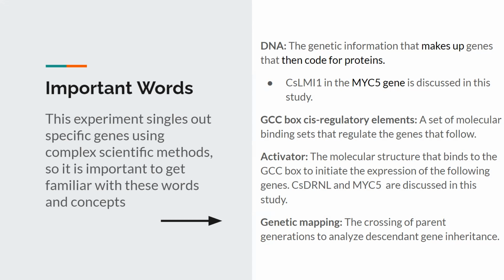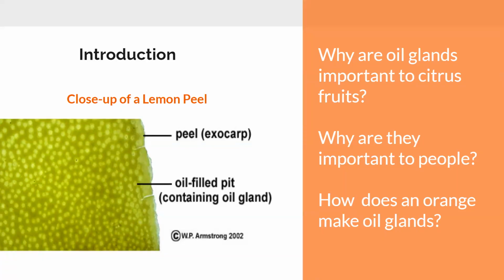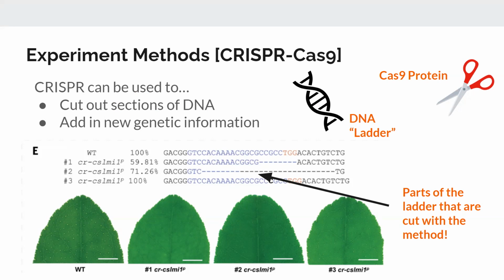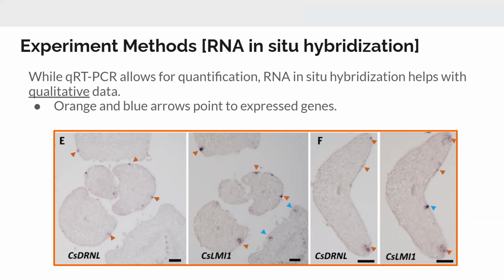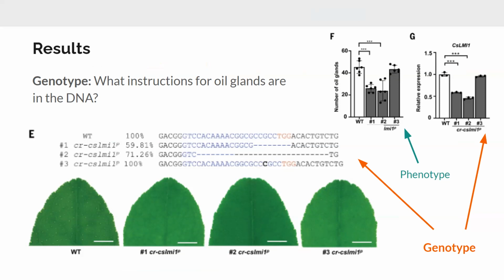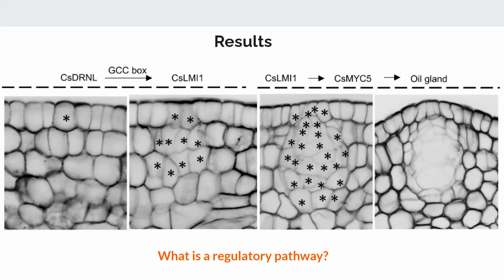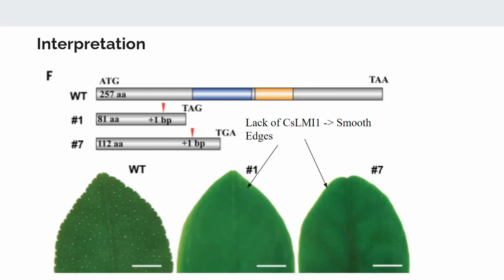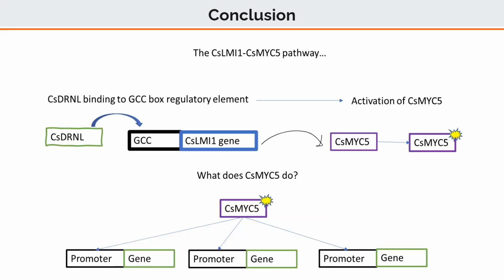BIO105LPresentation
Zoom recording of BIO105L group presentation.